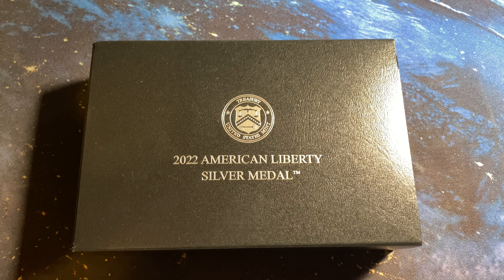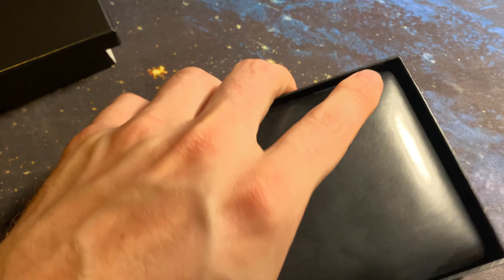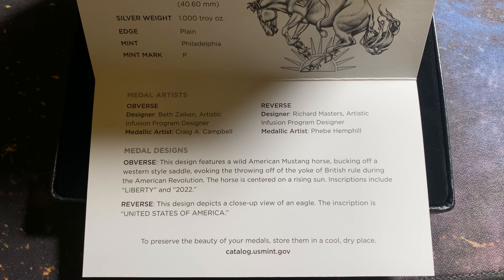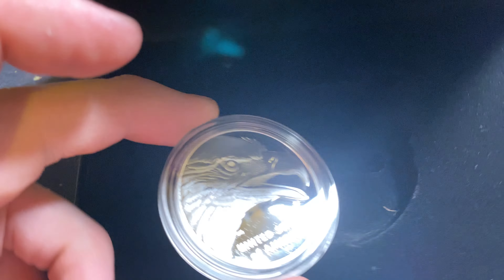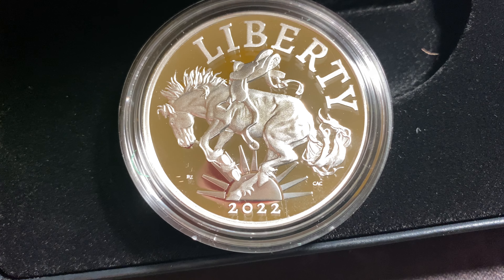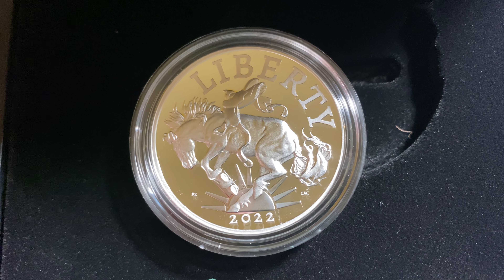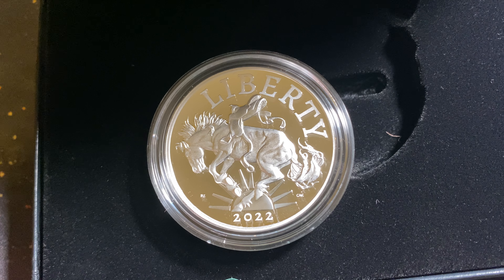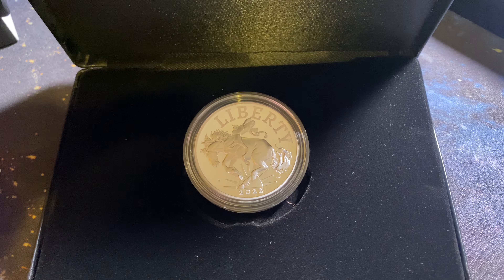2022 American Liberty Silver Medal Unboxing!!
Heres a quick video on a beautiful 2022 American Liberty Silver Medal form the US Mint.